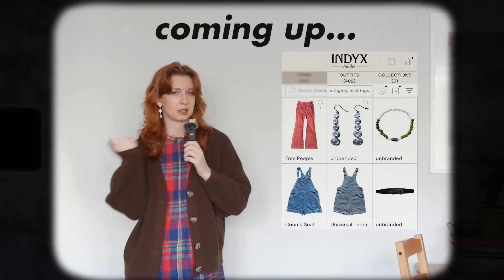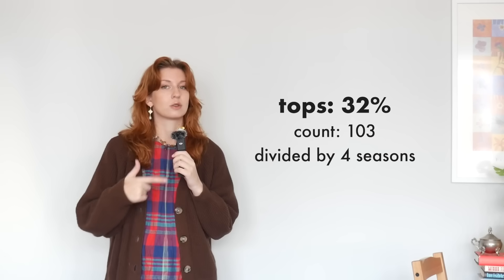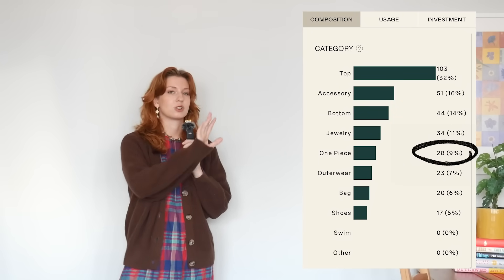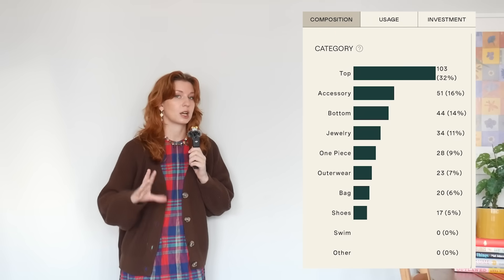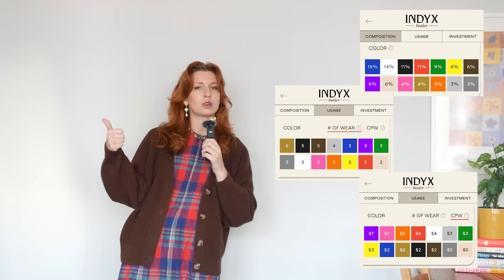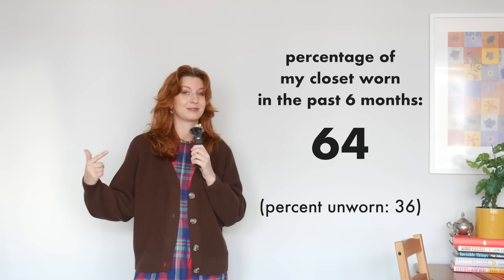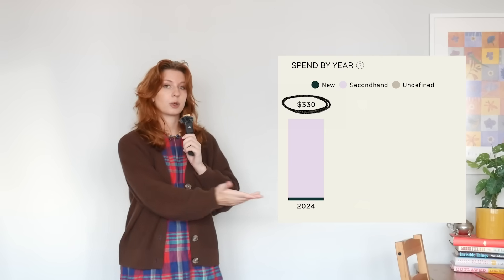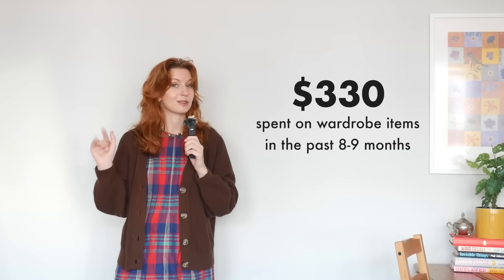I Tracked Everything I Wore for 6 Months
this week we are unpacking some statistical analysis of my own wardrobe🤓 How many clothes I have, how much I've been wearing them, how much money I've spent on them, etc... I love fashion data!!!

This is not sponsored, but if you're interested, you can sign up for Indyx for free & receive $10 credit with code BEEPWORLD

☆FAQ☆
name: Liz
pronouns: she/her
age: 27